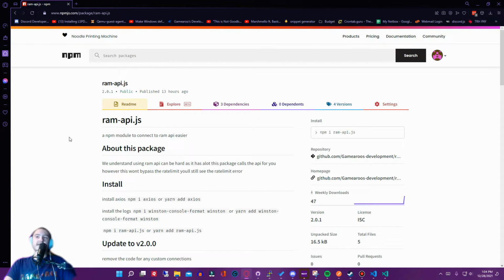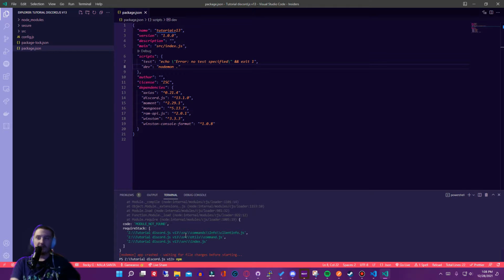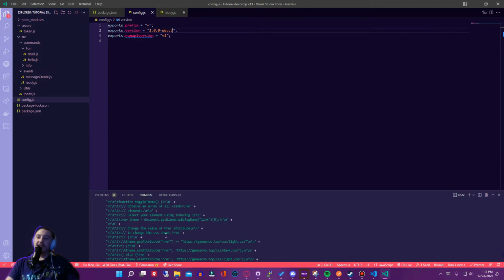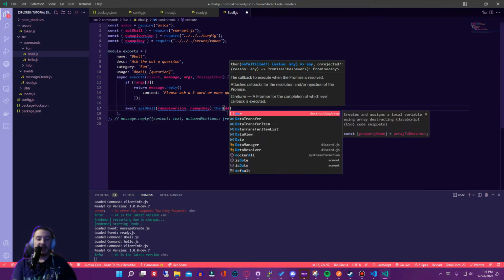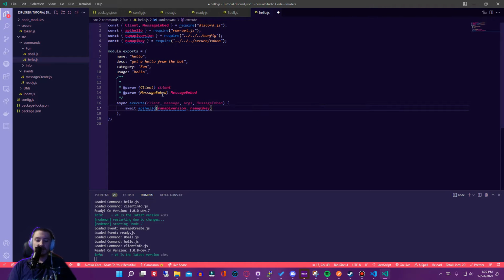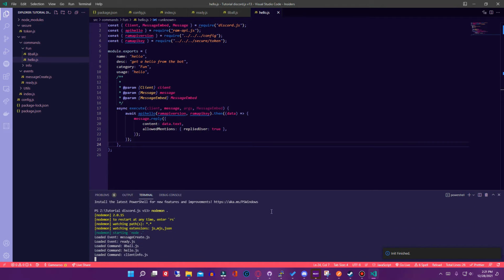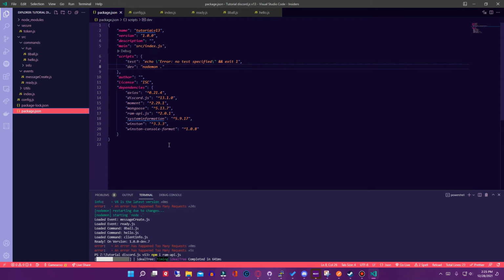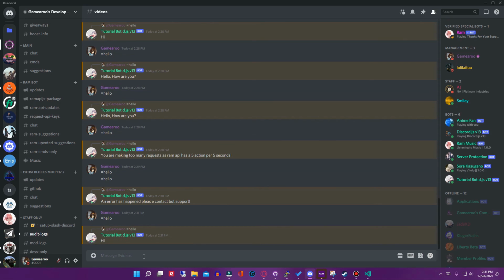Discord.js v13 Episode 7 - ram-api.js package (OUTDATED)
Header code for axios:
headers: {
     "Content-Type": "application/json",
     "api-key": apikey,